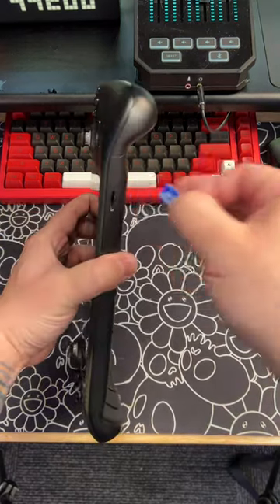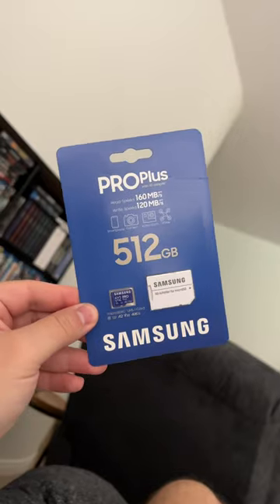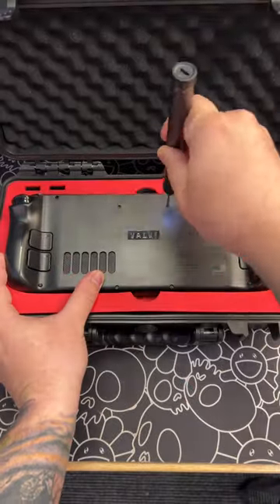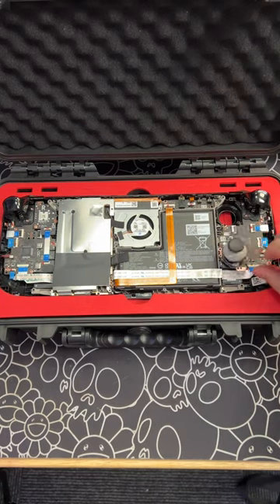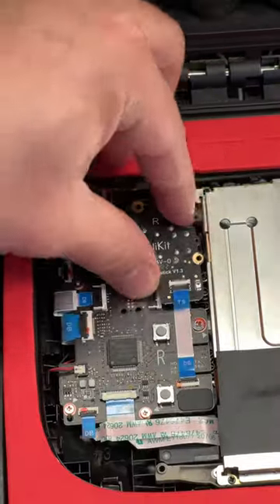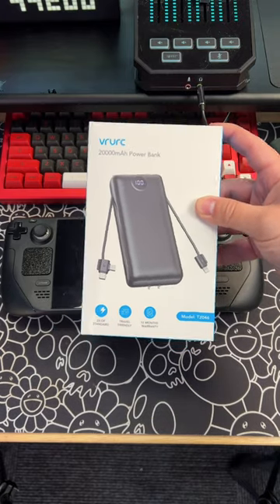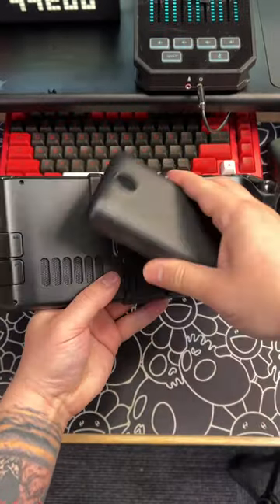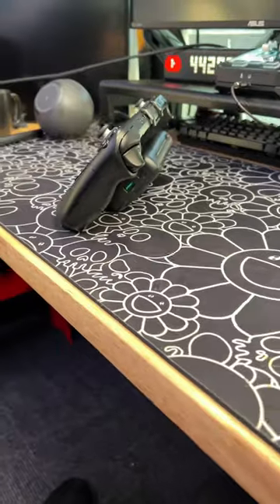Fixing everything wrong with the steam deck pt.2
Wish your steam deck battery life wasn't so short? Wish you had the best sd card for your steam deck? Wish you could prevent Steam Deck stick drift? Then you stumbled upon the perfect video!